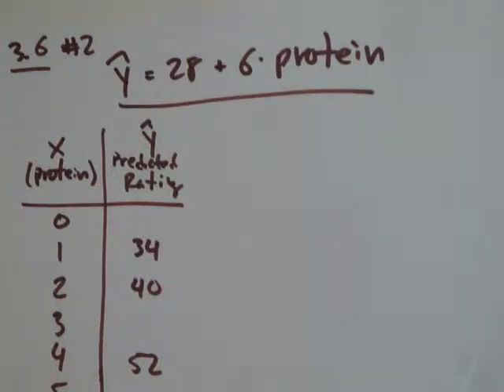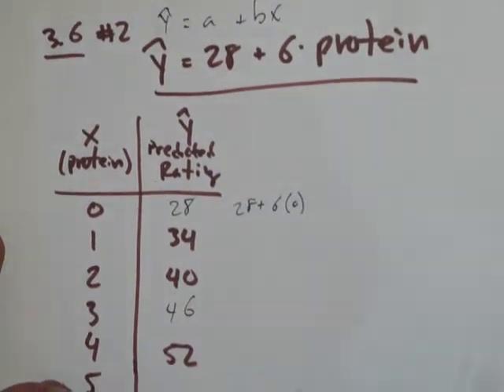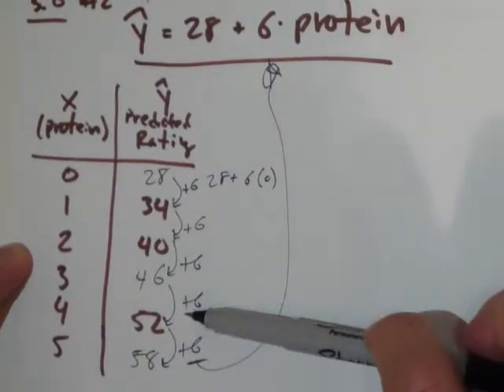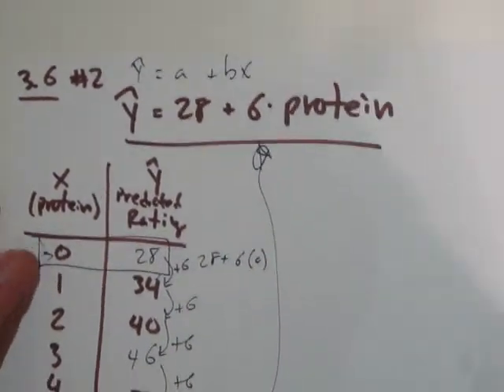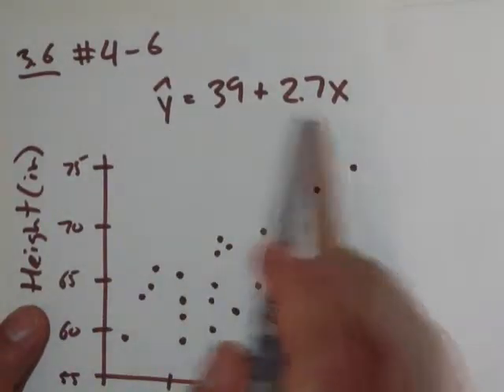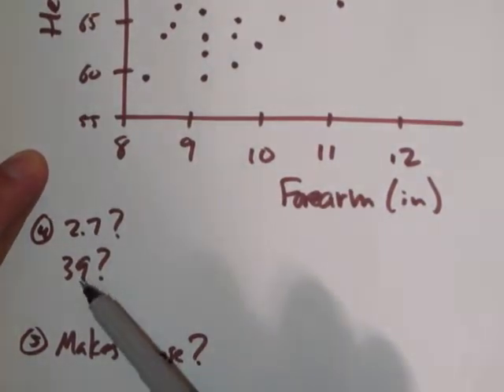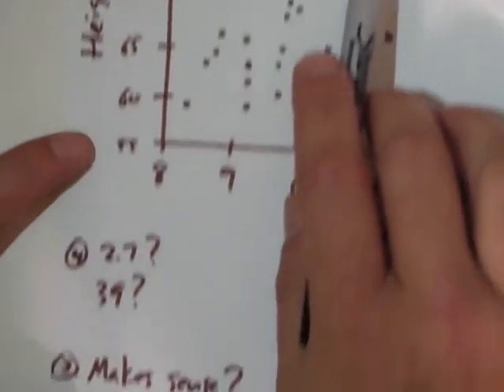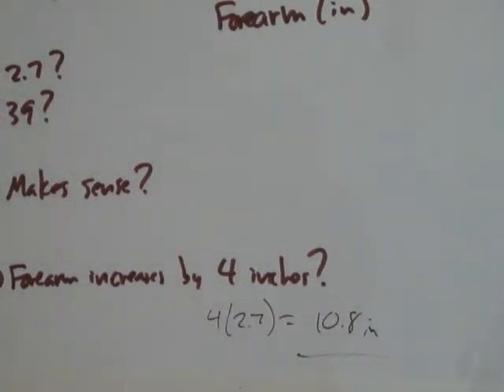STA 1001C 3 6 2 Slope and Intercept